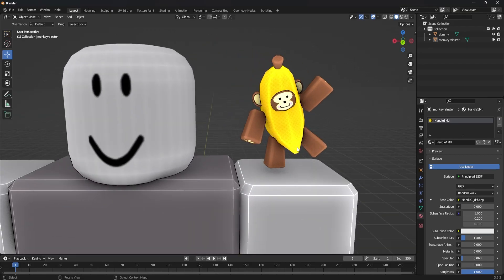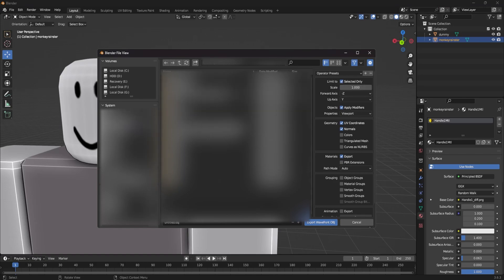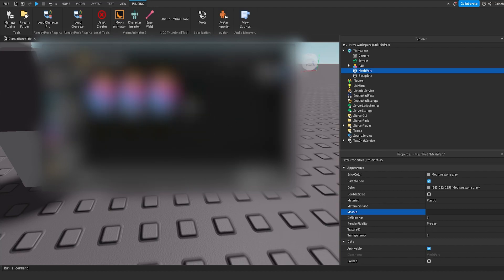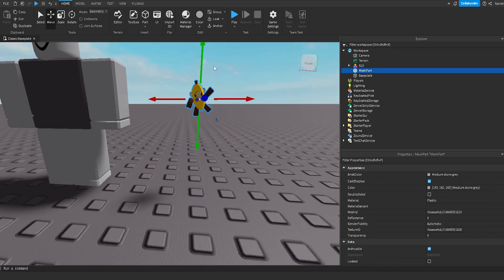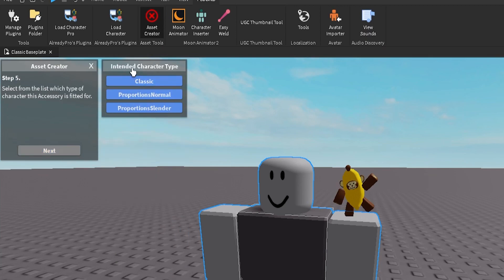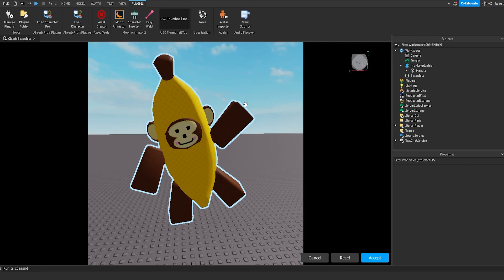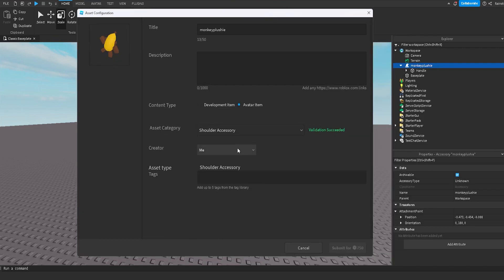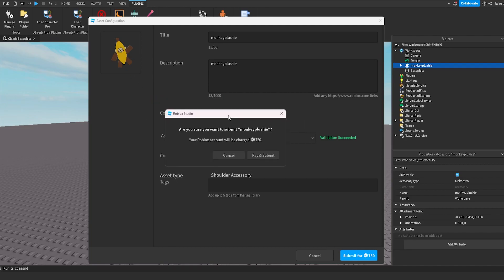How To UPLOAD UGC ITEMS To Roblox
in today's video i show you guys how to take a roblox ugc item from blender all the way to uploading it to the roblox website.

Intro 0:00
Export UGC ITEM 1:06
Roblox Studio 1:51
Import UGC ITEM 2:54
Texture ID 3:55
Position UGC 4:35
Asset Creator 5:22
UGC Thumbnail Tool 7:26
Uploading UGC 8:05
Roblox Creator Studio 10:59
Outro 13:26